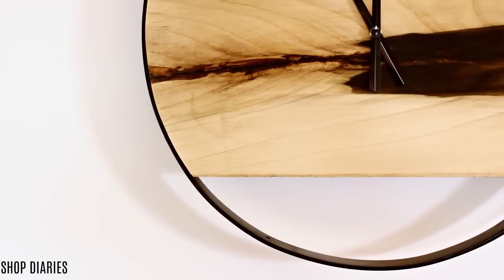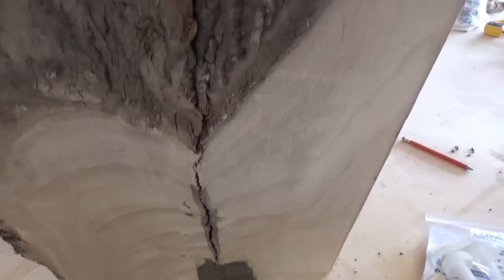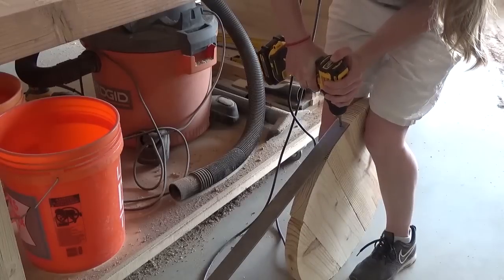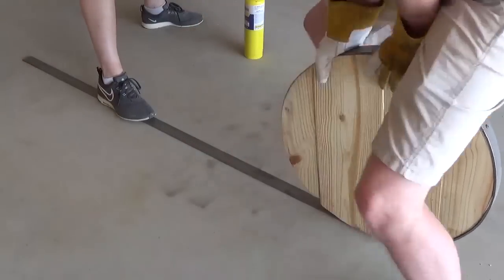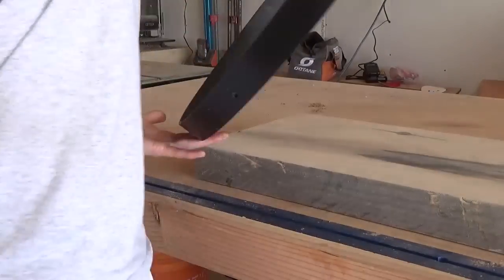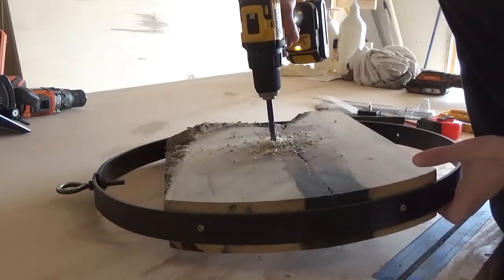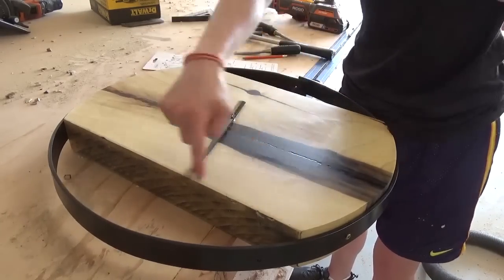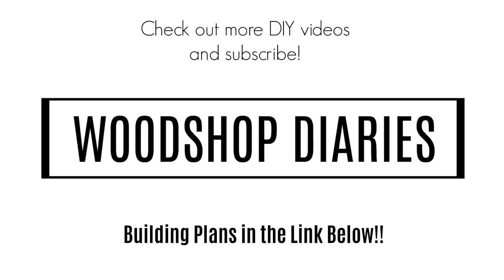DIY Modern Industrial Wood + Metal Wall Clock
I made a super cool DIY Modern Industrial Wall Clock with a piece of scrap wood, some steel flat bar, and eye bolt and a few fun tools.

Check out the step by step tutorial and links to all the products used to make this project here: